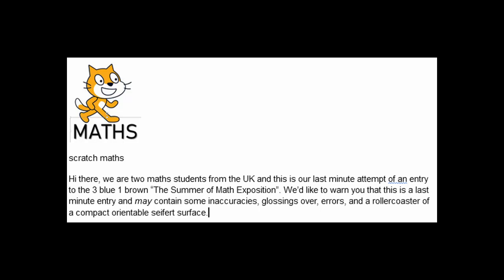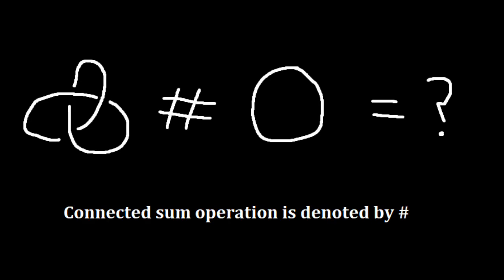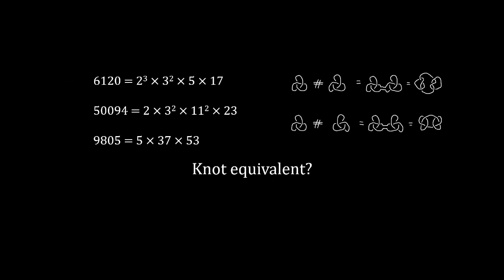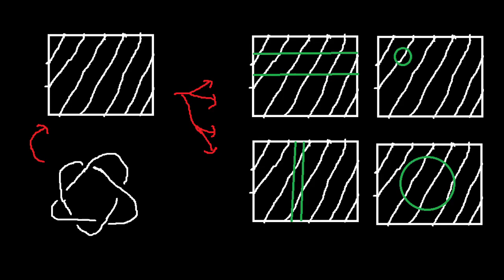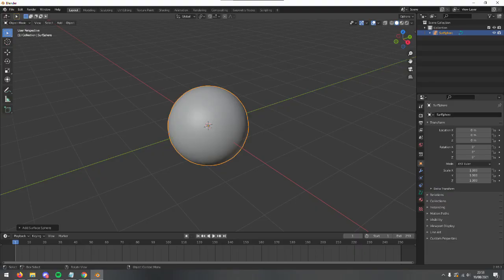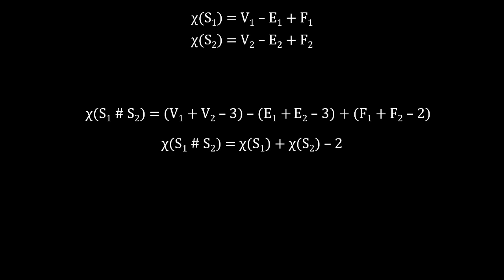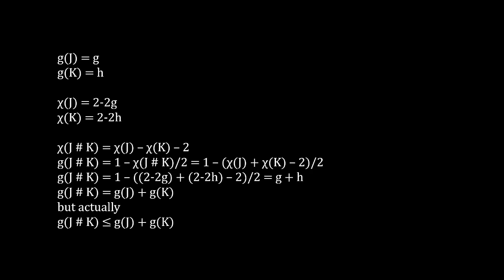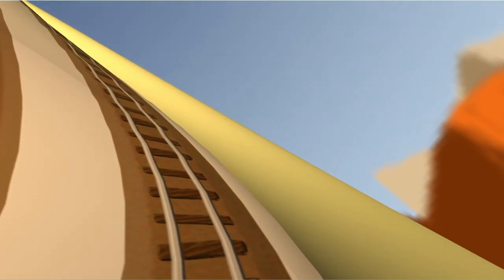Do KNOT watch this video!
This video is an entry to the 3Blue1Brown, The Summer of Math Exposition, about proving the existence of prime knots and the interesting steps towards the result.

Some images produced with SeifertView, Jarke J. van Wijk, Technische Universiteit Eindhoven. Download SeifertView at the link below, includes rollercoasters

Visualization of the Genus of Knots, Jarke J. Van Wijk and Arjeh M. Cohen,

Many thanks goes to Jarke J. van Wijk, Technische Universiteit Eindhoven and Marcos A. Morinigo, UCLA and of course 3Blue1Brown.